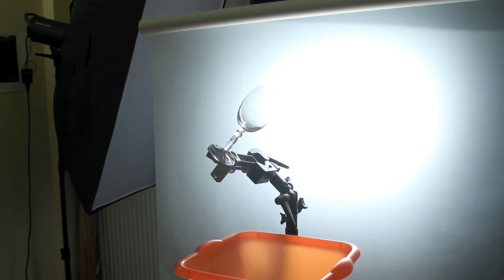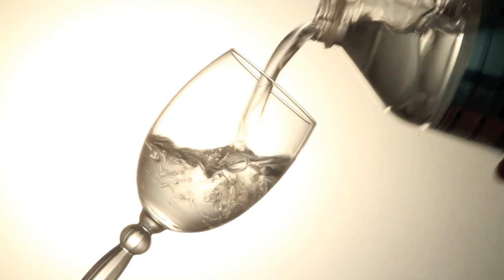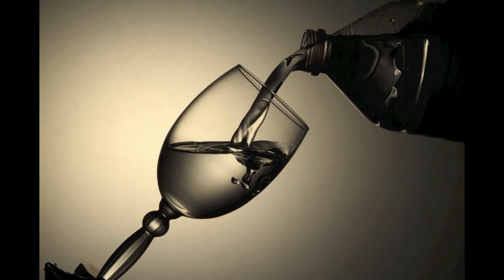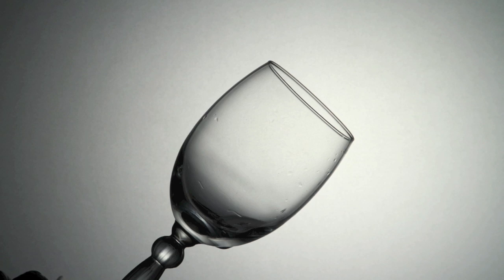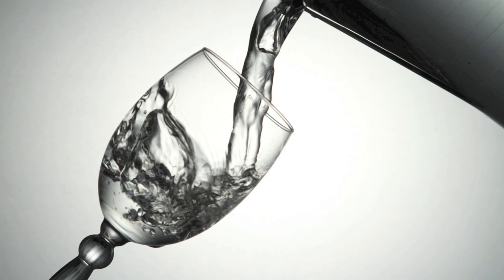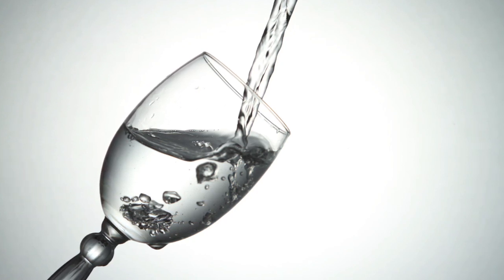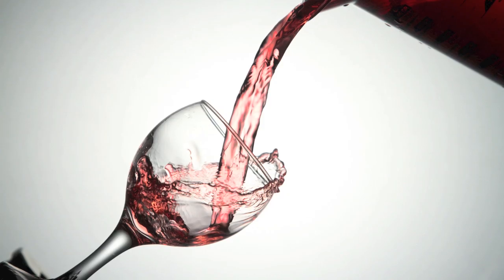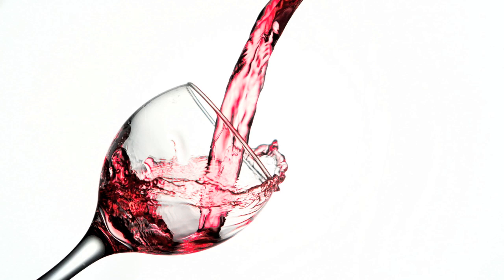how to photograph pouring liquid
Photographing pouring liquids can be done by using normal lighting or flash, the principle is exactly the same.

A cheap  halogen  inspection light can be shined through some tracing paper hanging between the subject and the lamp,  the light should  be  pointing directly at the camera lens, softened by the tracing paper,  this is called backlighting and uses only one lamp.

Carefull adjustment of the distance between the lamp and the tracing paper will enable a halo to appear or not as required.

Great care must be taken as this type of light as opposed to flash can get very hot , so don't set the lamp too near the tracing paper as there may be a fire risk.

The aim is to arrive at an exposure of around 1200th of a second, achieved by increasing the ISO rate on the camera and using a f stop of around f4. This can only be arrived at by experimentation , to arrive at the shutter speed required to stop movement, while using a low as possible ISO and  an f stop setting that will give enough depth of field for the particular image.

The white balance must be set to the type of light being used, This can be done by using the tracing paper as if it is a white card, refer to my lesson called  "white balance"

By using this very short exposure all motion will be stopped , this technique is know as high speed photography .

It is important to choose the right shaped glass for the effect required, a long thin glass will cause a totally different effect to a rounded one, so a lot of experimentation may be required. The shape of the pour will vary as well depending on the type of system used, bottle , jug etc.

It's sometimes nice as an alternative to color the liquid with food dye for some interesting effects.

Happy shooting.